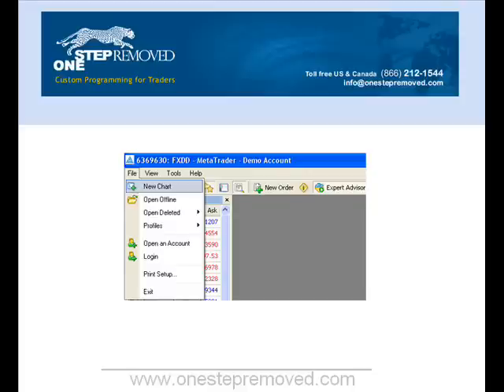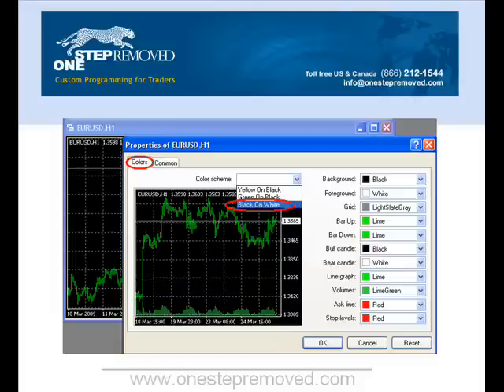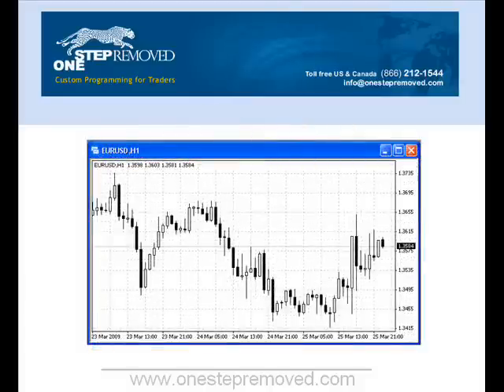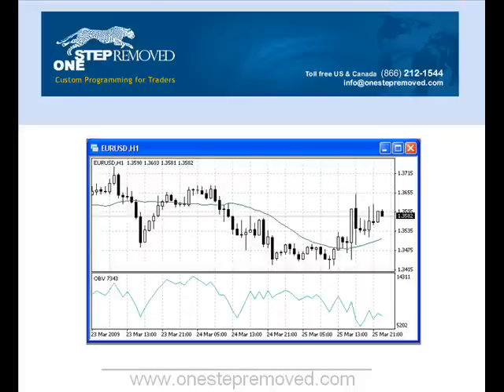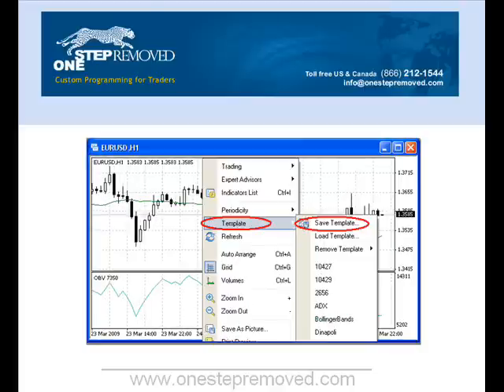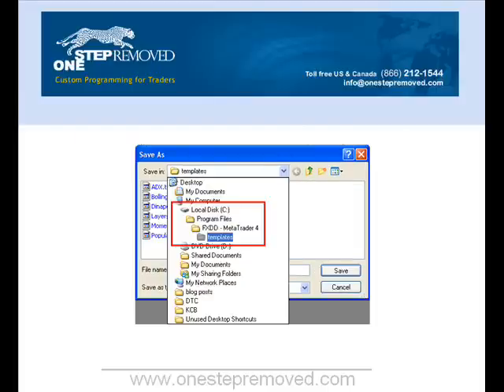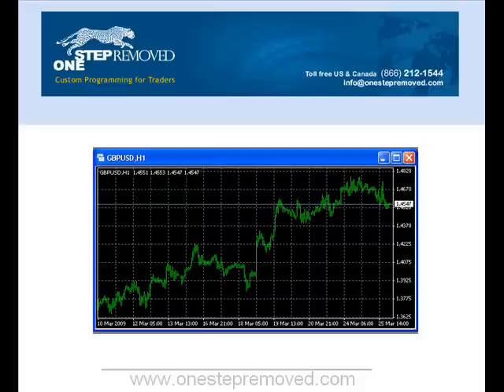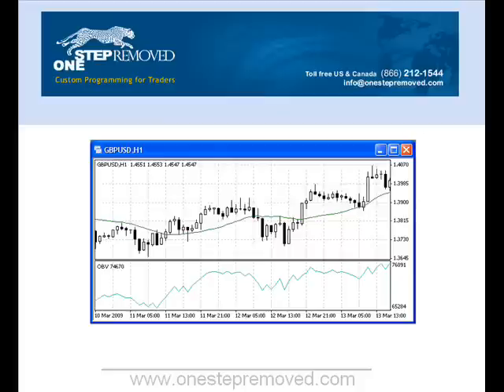Templates in MetaTrader 4 for Forex Traders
If you open a lot of forex charts in MetaTrader 4 and always use the same indicators and settings, then templates can save you a lot of time and effort.  Learn how to use them in this video.